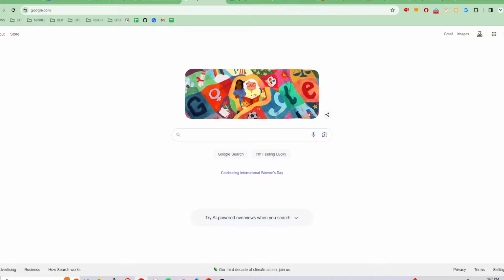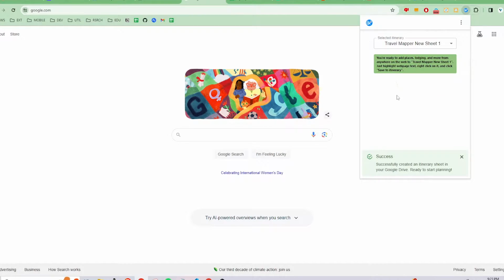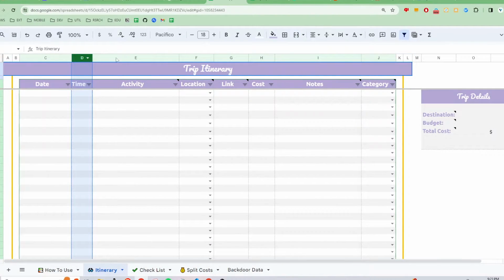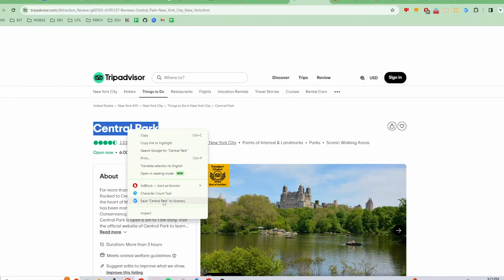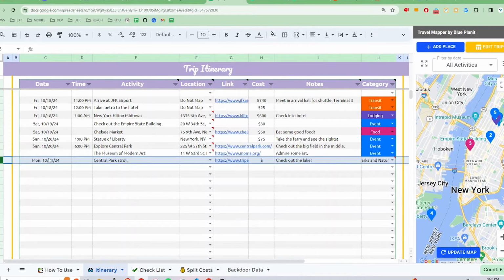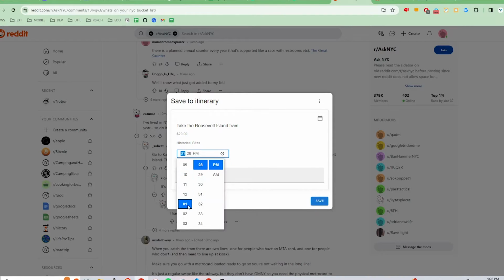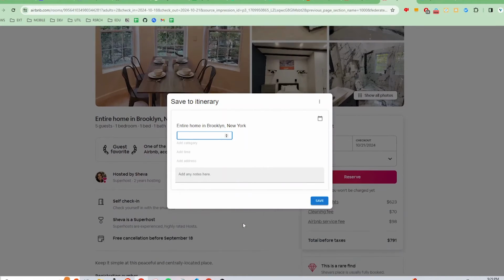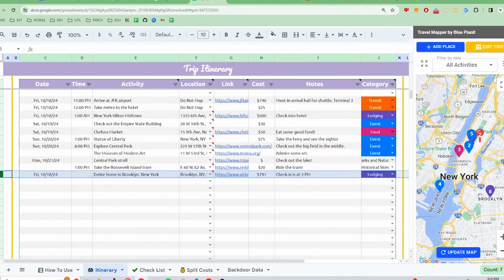Travel Mapper Chrome Extension Demo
Get the most out of all the Travel Mapper tools:
🔹 Travel Mapper – A full-screen, fast, and intuitive way to edit and manage your Google Sheets itinerary. (Best for structured trip planning.)
🔹 Travel Mapper Google Sheets Add-on – Enhances Google Sheets with an interactive map, drag-and-drop editor, and export tools. (Best for in-sheet planning.)
🔹 Travel Mapper Chrome Extension – Save places and activities to your itinerary from any website. (Best for collecting ideas as you browse.)